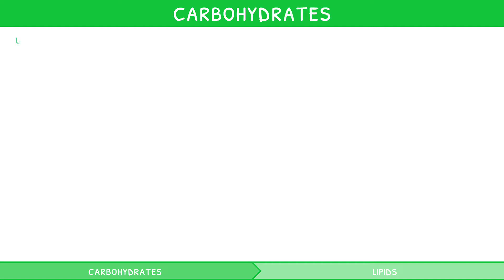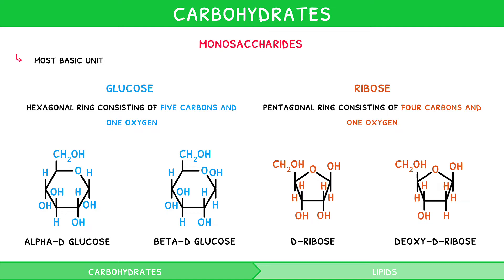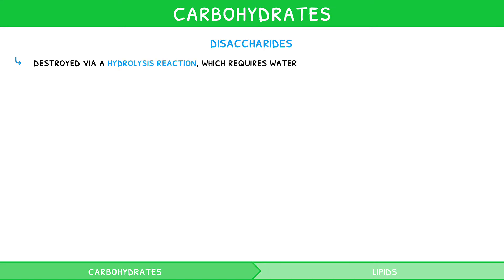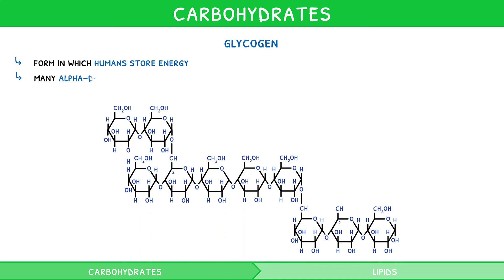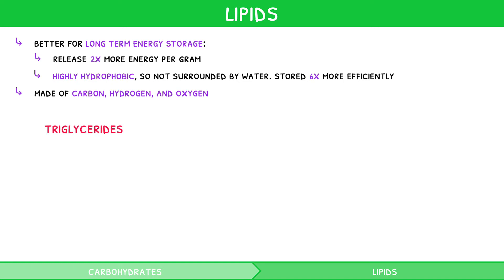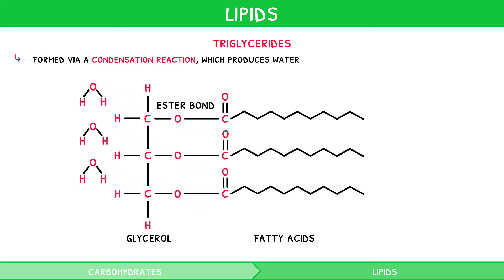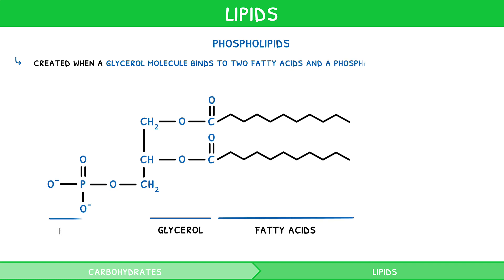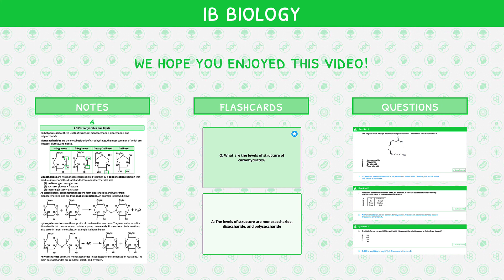IB Biology Topic 2.3: Carbohydrates & Lipids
This video covers IB Biology subtopic 2.3 from the IB Biology topic 2 syllabus content.

This IB Biology video explores the structure and formation of the three classes of carbohydrates: monosaccharides, disaccharides and polysaccharides. It goes on to cover the structure and function of the three classes of lipids: triglycerides, phospholipids and steroids. Finally, it discusses the health implications of lipids.

00:00 Introduction
00:21 Carbohydrates
00:37 Monosaccharides
01:57 Disaccharides
03:37 Polysaccharides
05:28 Lipids
06:06 Triglycerides
07:25 Fatty acids
08:25 Human health
08:44 Phospholipids
09:06 Steroids
09:32 Body Mass Index (BMI)
10:13 Thanks for watching!